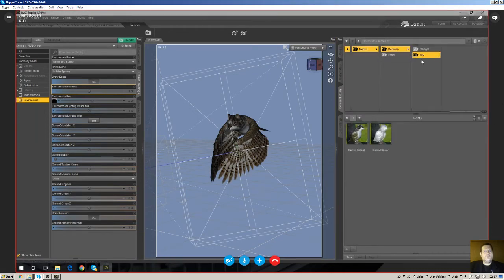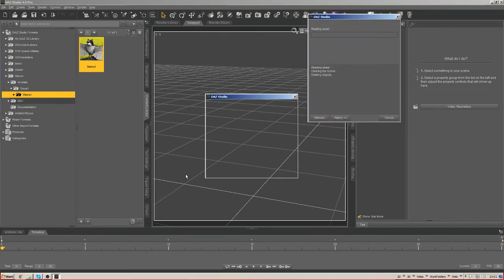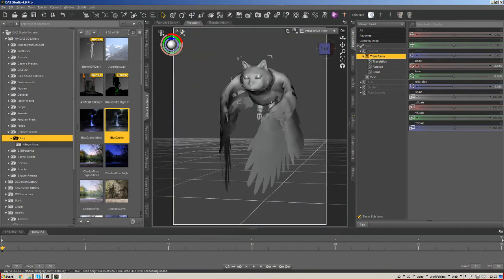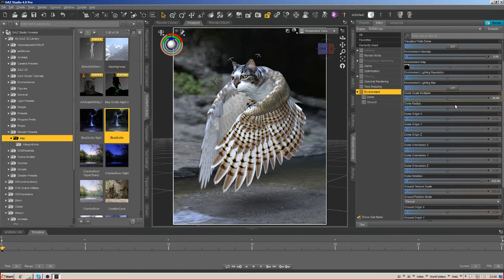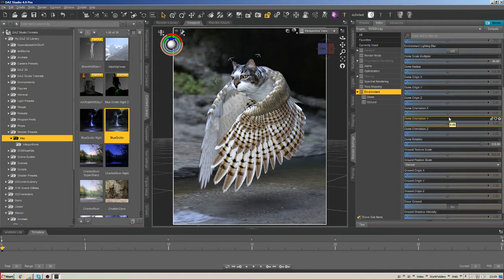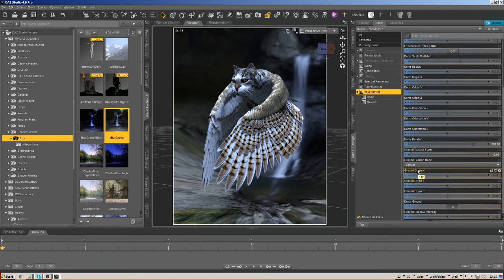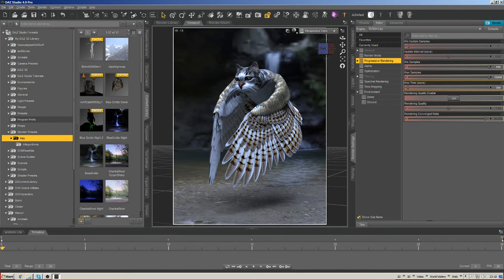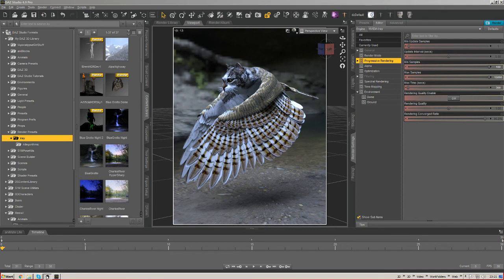Daz Studio Teachables #1 Quick Tweaks for HDRI Backdrop and Lighting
Some fast tricks for tweaking out HDRI images used as backdrops and global lighting generators inside Daz Studio!

Lighting. It plagues so many 3D artists, both hobbyists and professional alike. With todays Physics Based Rendering tools, and in this case, specifically Iray from Nvidia inside Daz Studio. the amount of options available are staggering.

In this video, I'll quickly show you some fast ways to get better control of your HDRI images once you load them into Daz Studio.

Working from a freely downloadable HDRI image that I personally love using but which needs a few adjustments in the render settings to get the most out of, I, Les Garnera aka Sixus1 of Sixus1 Media, and Brent Bowers (aka Greybro in the Daz Studio and Poser 3D community) share some valuable and lightning fast tips and tricks that will help you get control of your HDRI lighting like  rendering master in no time!

Also, for Poser and Daz Studio users, don't forget to check out our catalogs at:

Also, for more VERY in depth tutorials on 3D modeling, texturing, rigging and more using Pixologic ZBrush and Daz Studio, be sure to head over to the official CGBytes channel at: